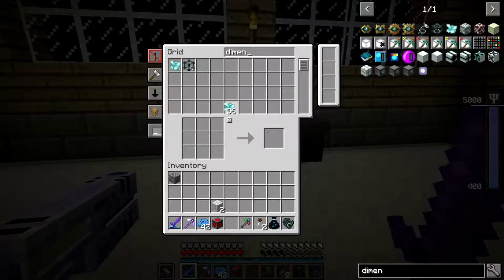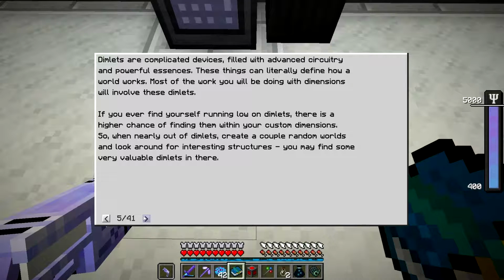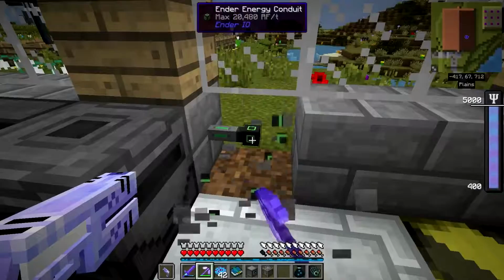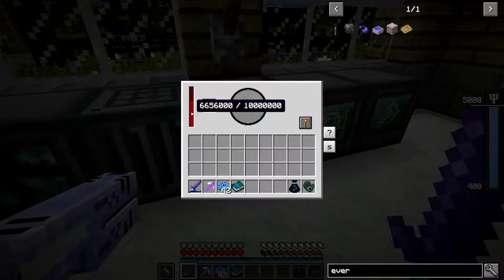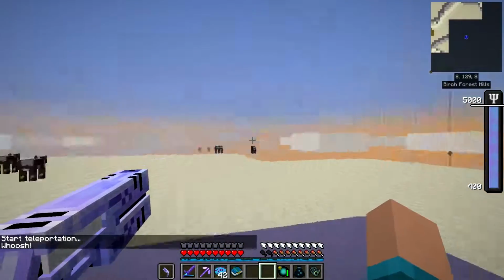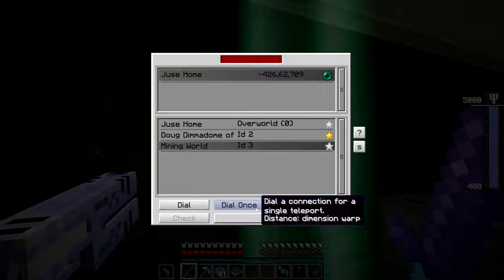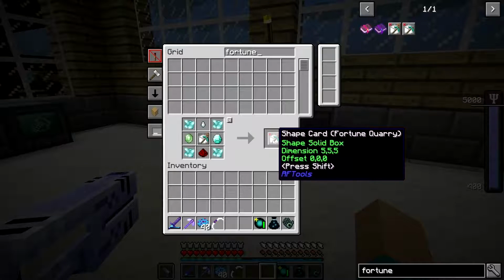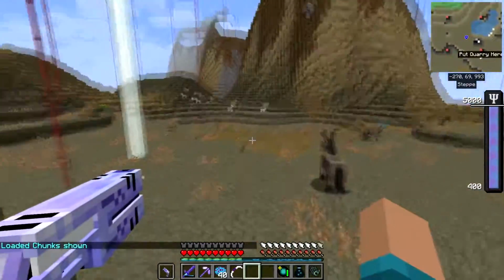[ForgeServ 1.10.2] Episode 9 - RFTools Dimensions and Quarries!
So today's episode we attempt - not once, but twice! - to make a successful mining age as a good source of Dimensional Shards (and other normal ore generation). Neither one of them goes well... but at least an RFTools Quarry worked out for us!